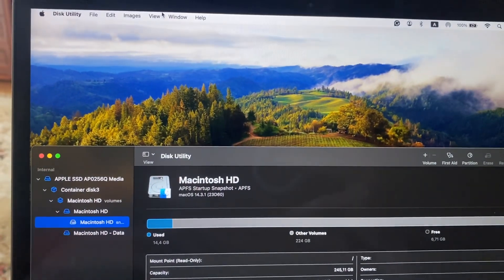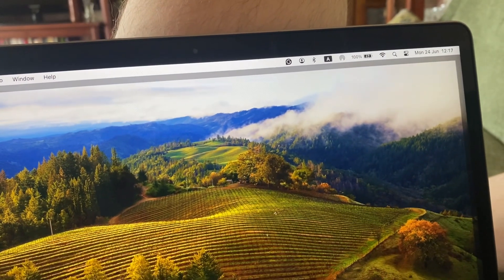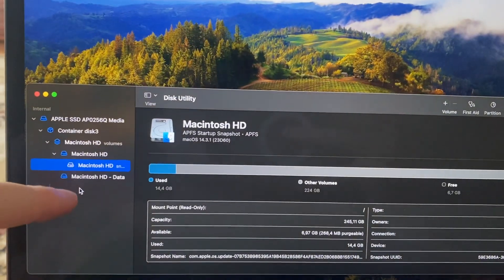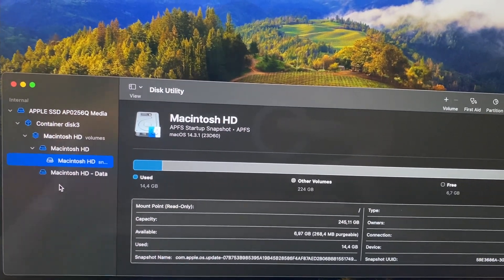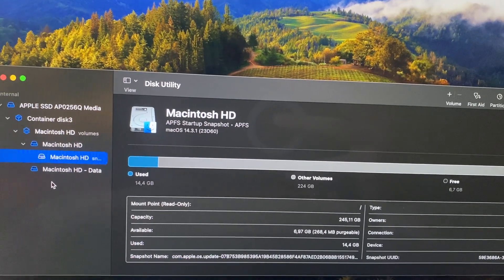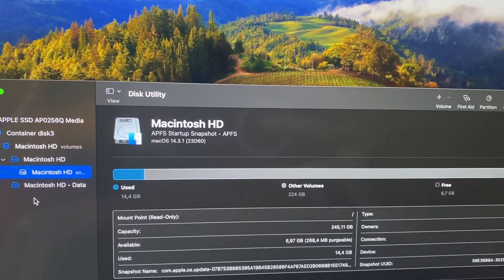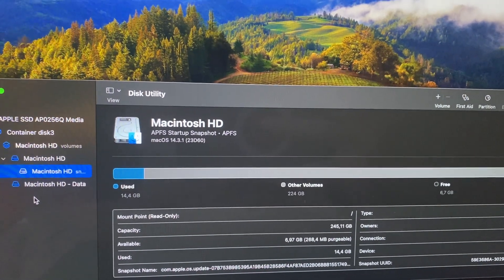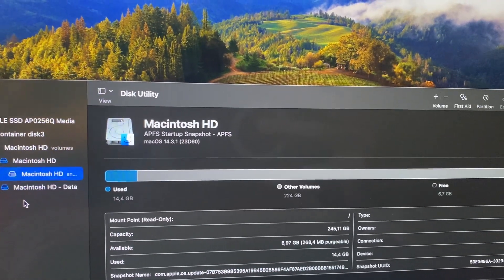How to Fix macOS Not Recognizing USB Flash Drive